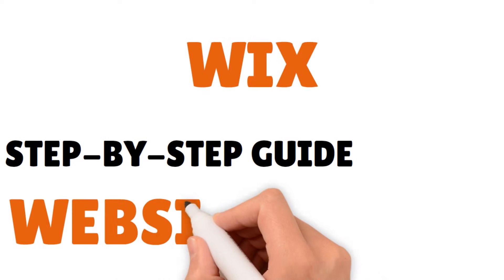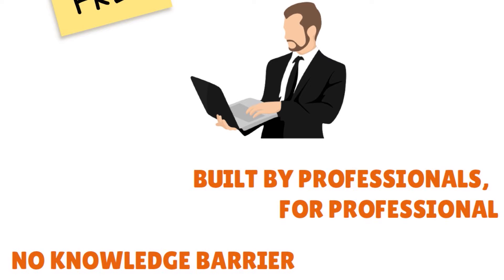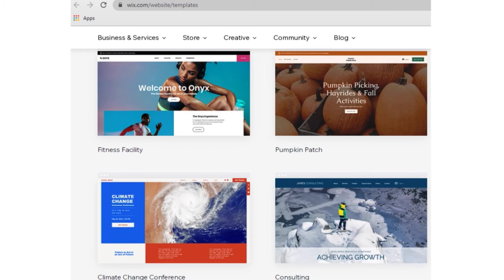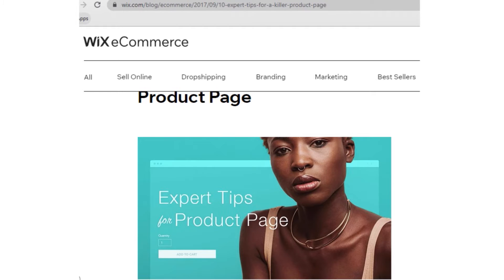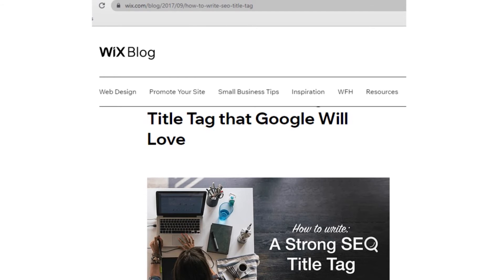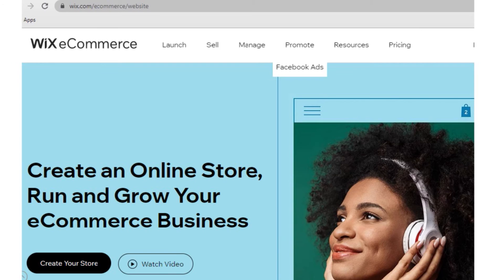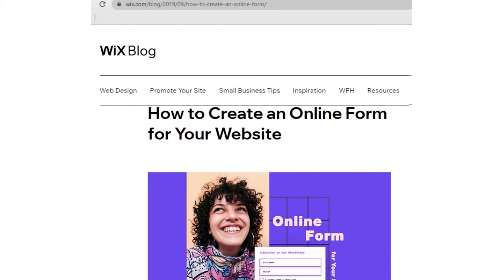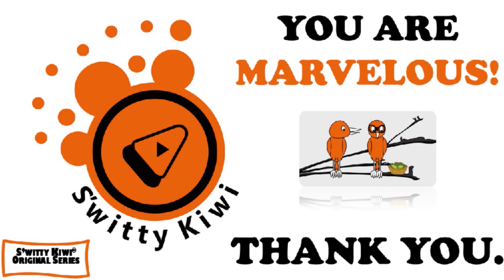Wix Website Design Complete Step-by-Step Guide | How to Build a Website With Wix ♻️ E-CASH S1•E31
Wix Website Design Complete Step-by-Step Guide: How to Build a Website With Wix. Through this Wix website tutorial for beginners, learn how to create a Wix website or online store, and see the myriad benefits the Wix Website Builder has to offer on the free and paid plans. Watch now.